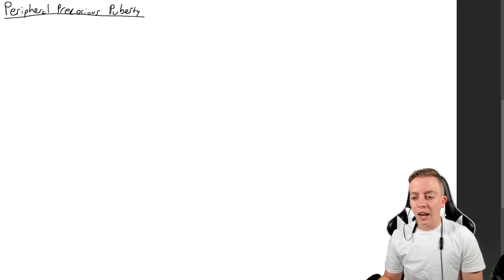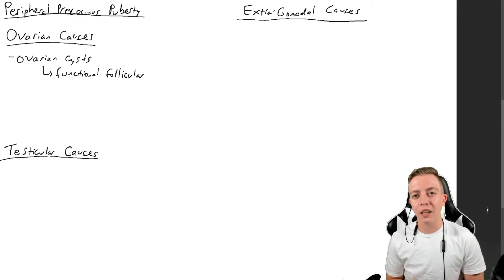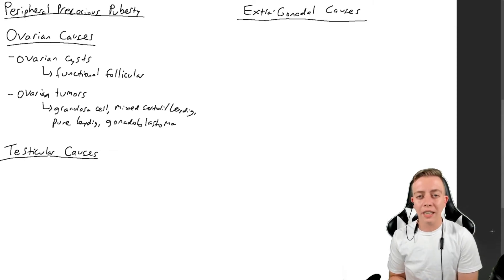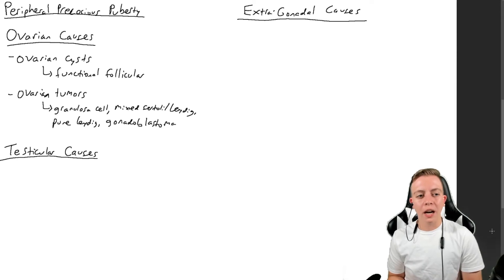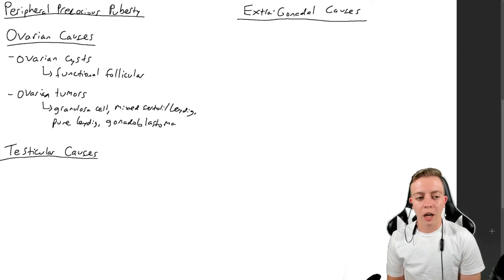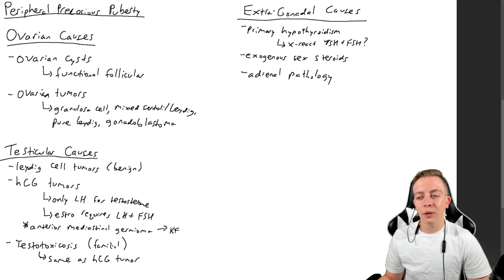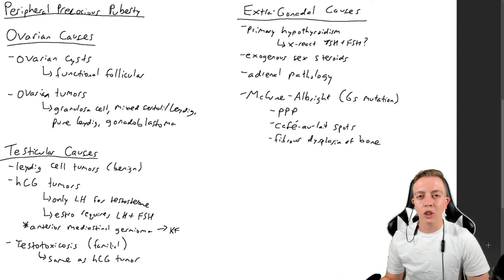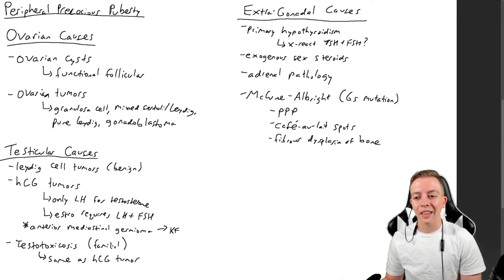Peripheral Precocious Puberty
How do tumors affect puberty? What does my thyroid have to do with this? This video discusses the gonadotropin-independent causes of precocious puberty and breaks them down into categories of ovarian, testicular, and extra-gonadal causes.